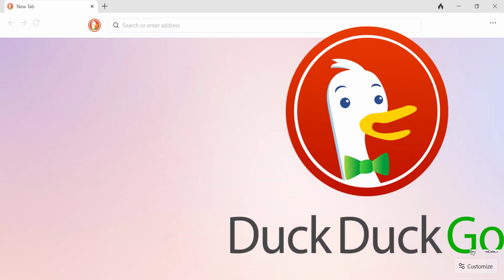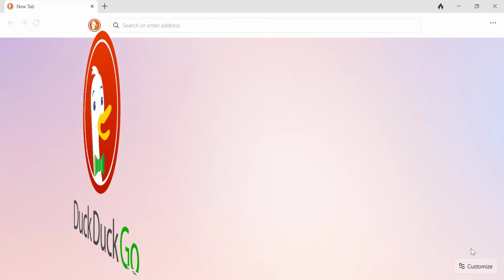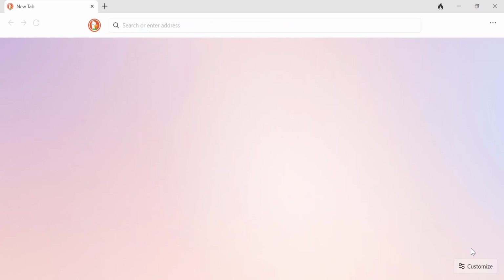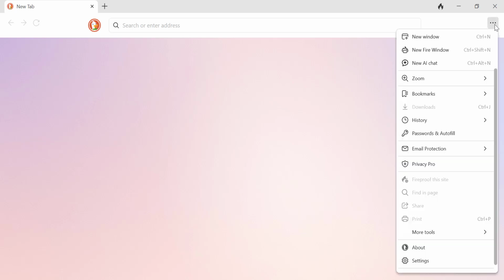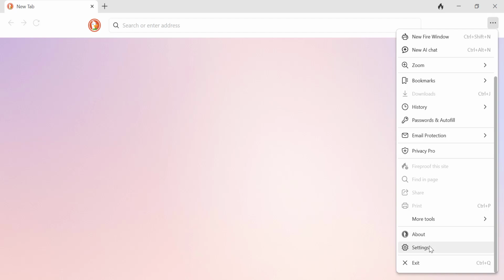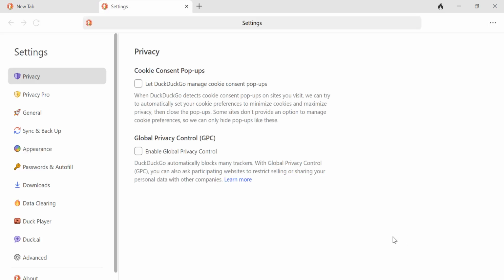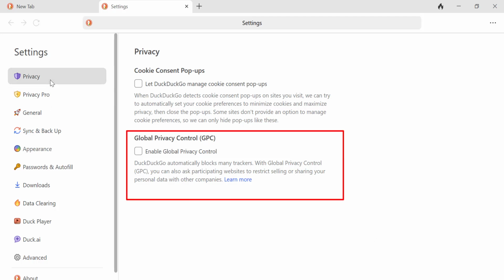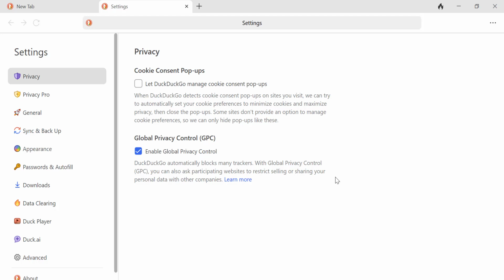How to Enable Global Privacy Control in DuckDuckGo Browser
In this video, I’ll show you how to enable Global Privacy Control (GPC) while using DuckDuckGo on Windows.

GPC is a powerful privacy feature that tells websites you don’t want your data sold or shared.

Even though DuckDuckGo is already a privacy-focused search engine, enabling GPC adds an extra layer of protection to your online activities.

Whether you’re a privacy beginner or a pro, this guide will help you take control of your online data. Let’s make the web a safer place together!